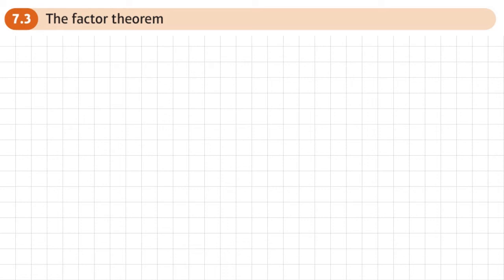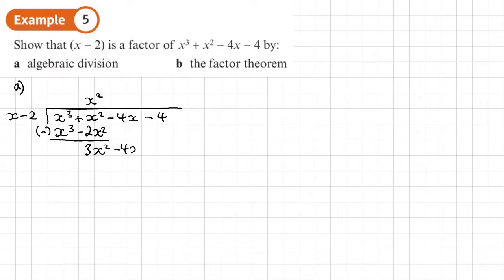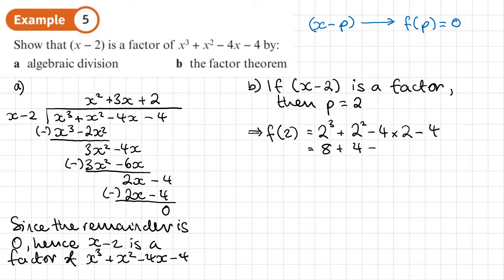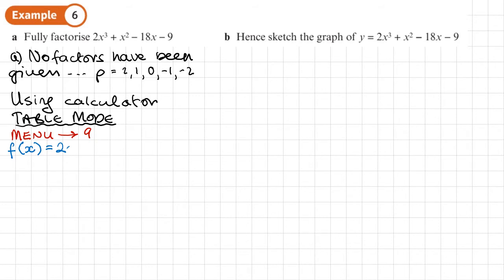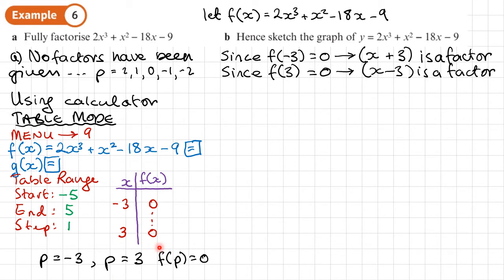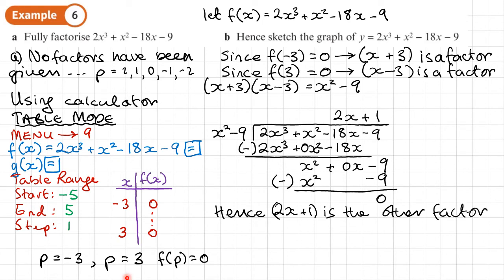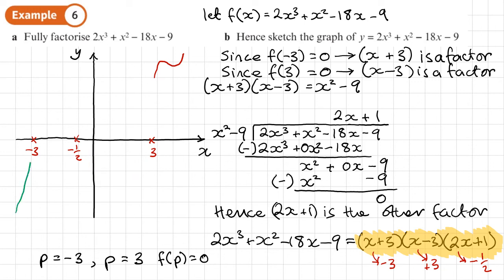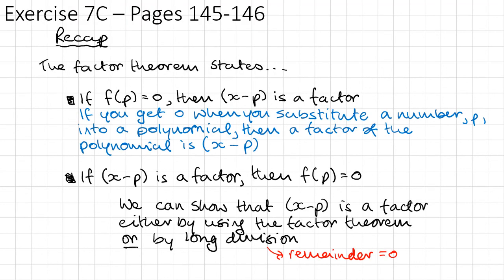7.3 The factor theorem (PURE 1- Chapter 7: Algebraic methods)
Understanding and using the factor theorem

0:00 Intro
1:22 Example 5
5:25 Example 6
15:14 Example 7
16:49 End/Recap